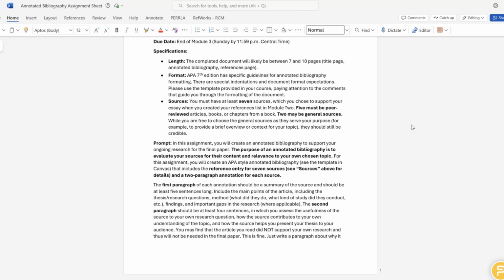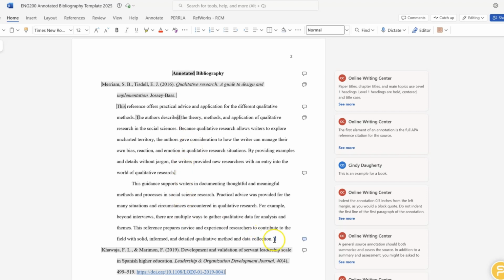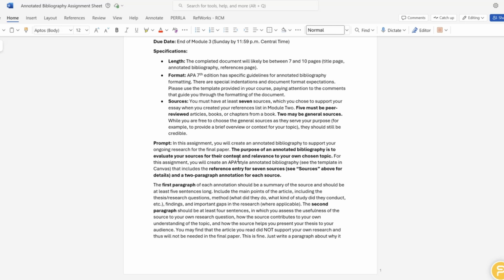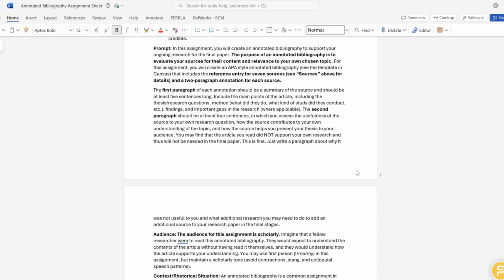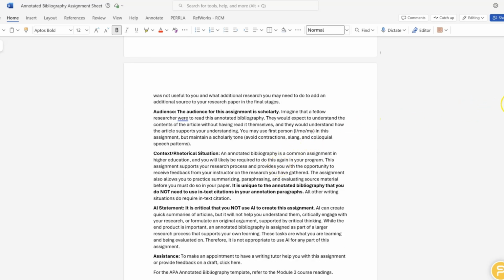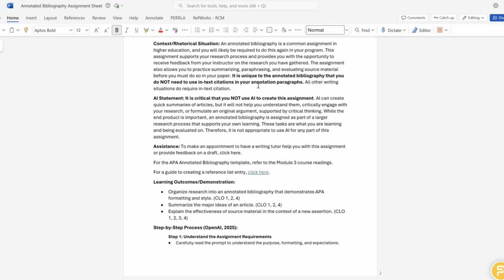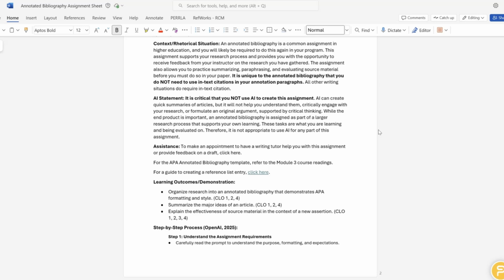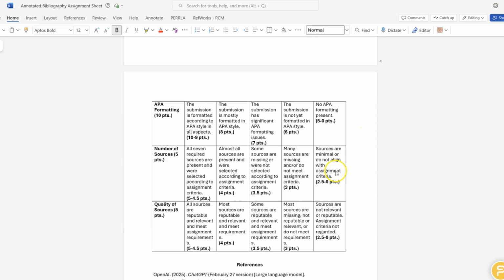Annotated Bibliography Assignment Sheet Video